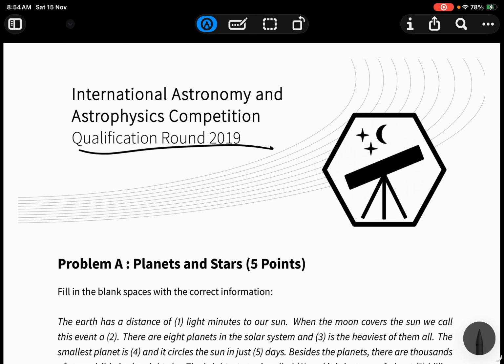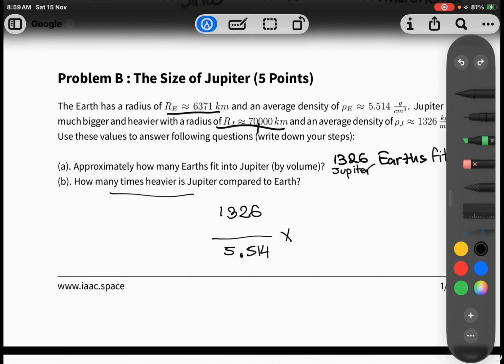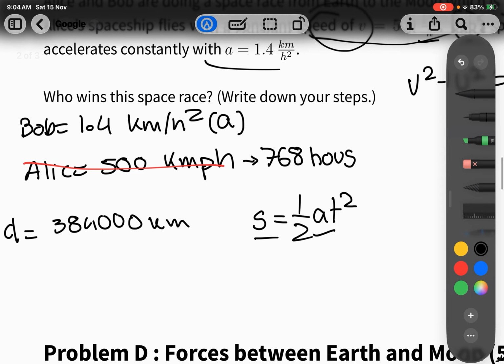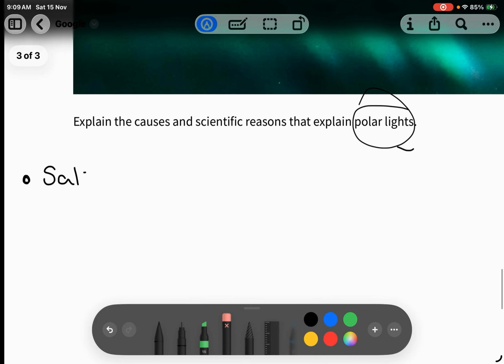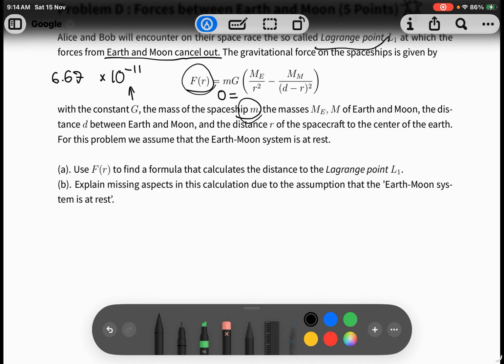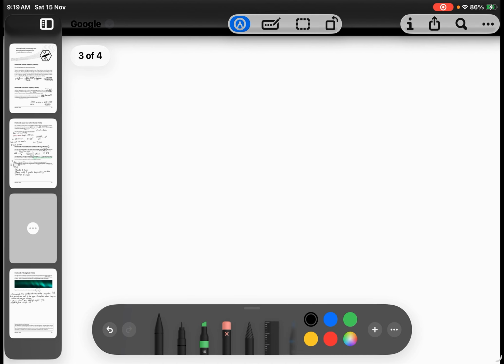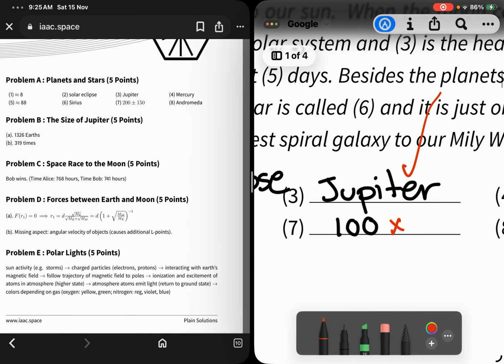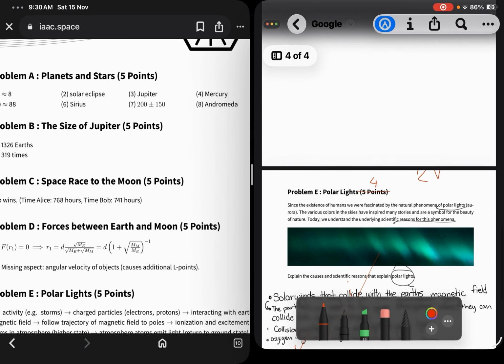IAAC 2019 Qualification round walk through